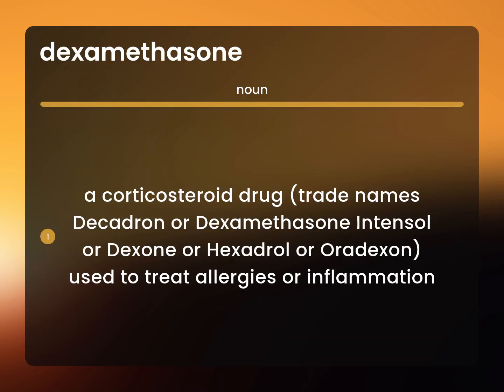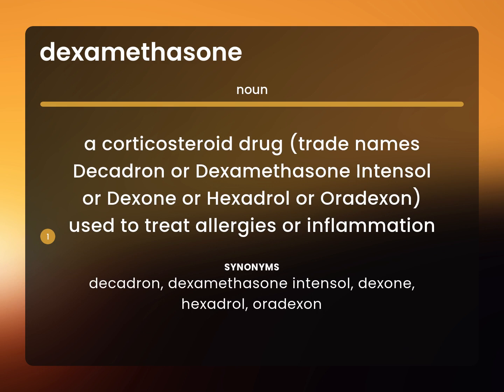Dexamethasone | DEXAMETHASONE definition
What is DEXAMETHASONE definition?